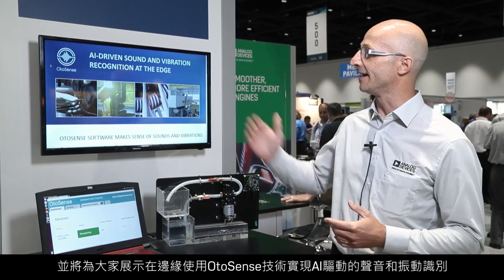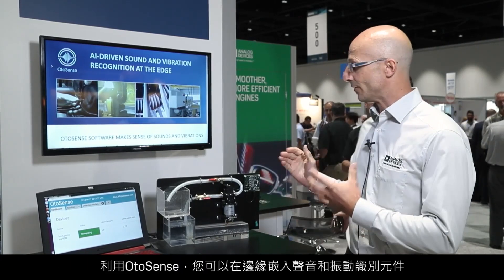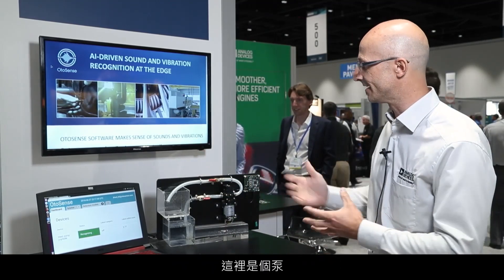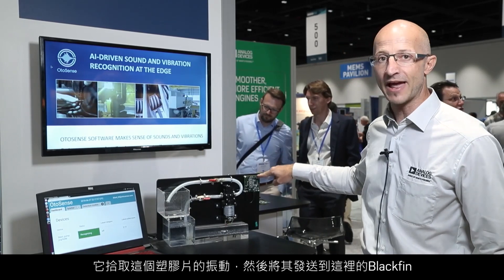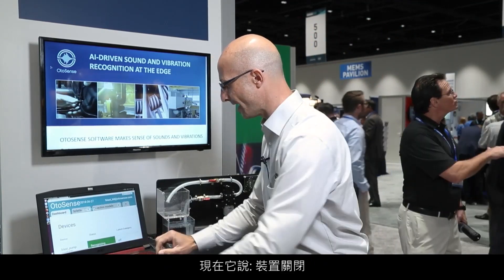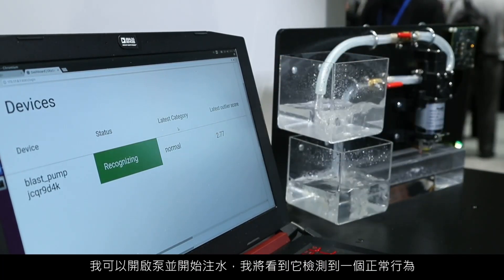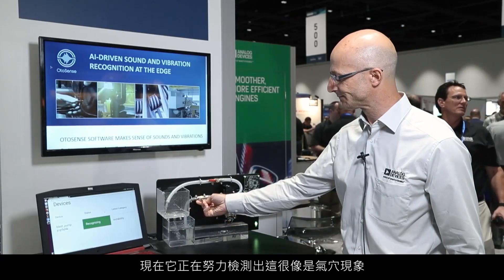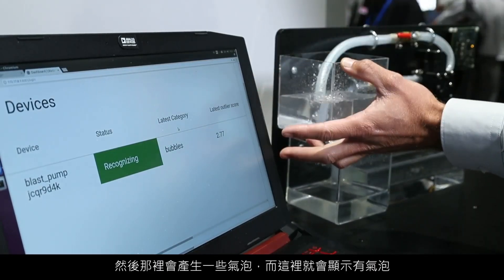以AI驅動的嵌入式聲音和振動識別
OtoSense技術能在邊緣、即時、離線狀態將聲音和振動轉化為切實的含義。在此展示中，ADXL1002加速度計與BF707處理器相結合，可以監控流體移動展示設定。